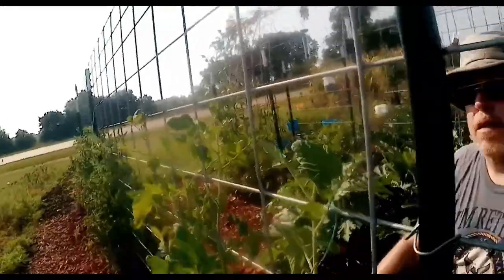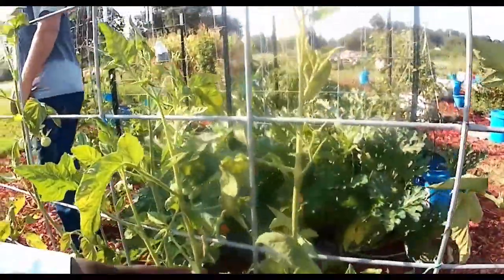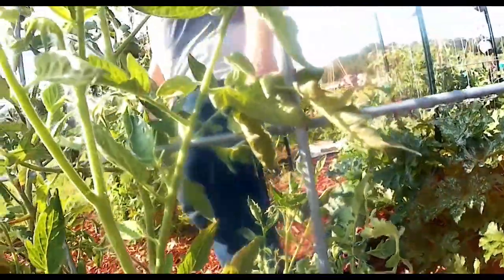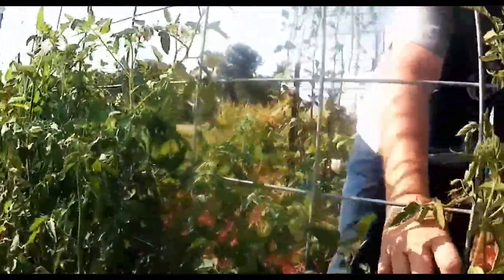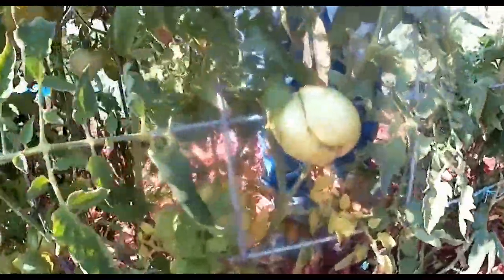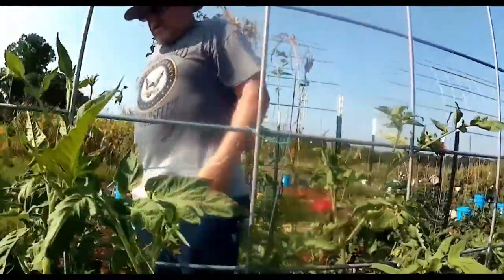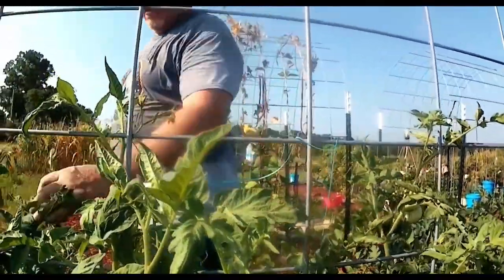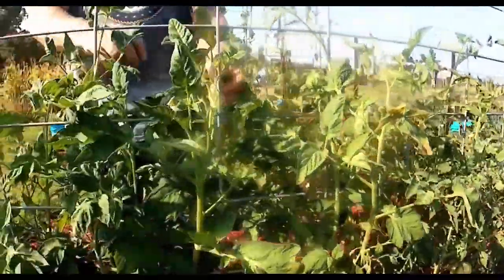Arkansas Travelers Tomatoes | Trellis/ Vertical Gardening Hack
We're at the cattle panel trellis today with the Arkansas Travelers tomatoes, discussing our tying/attaching methods to train the tomatoes to the cattle panels.